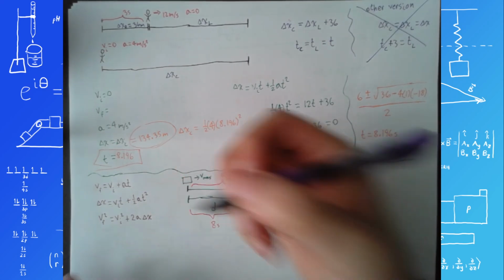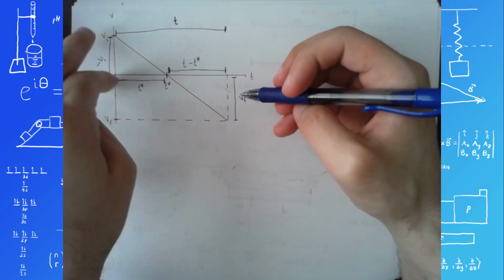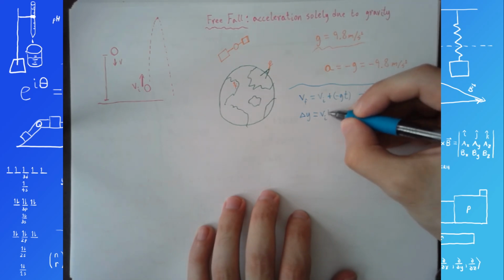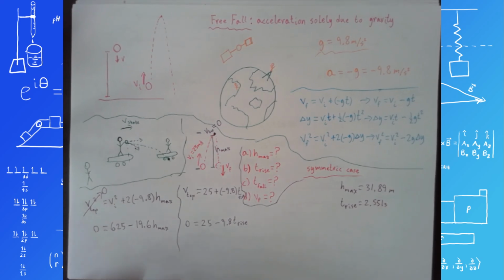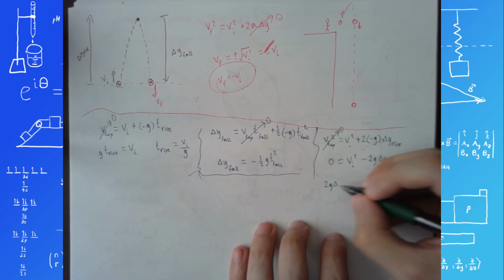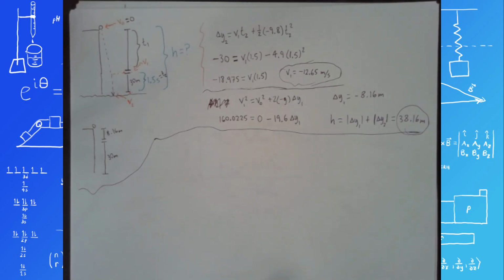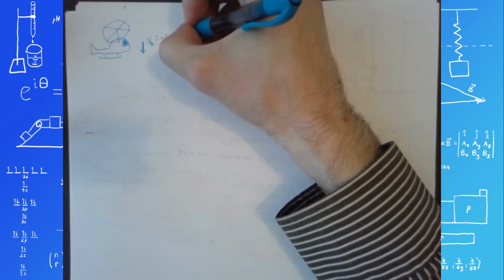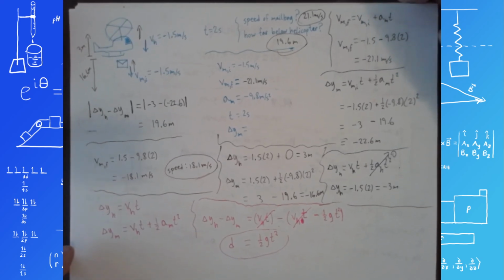AP Physics 1 and AP Physics C: Mech (Part 5: Free Fall) | Office Hours with Al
The plan for this stream was to continue with some kinematics problems involving horizontal motion, then introduce free fall. We then looked at several examples involving free fall. We'll be spending one more lesson after this to go over problems, then we'll be heading straight to projectile motion.

|Chapters|
0:00 Plans for the Day
4:07 Cable Car Problem
22:11 Alternative Derivation of the 2nd Kinematics Equation
43:08 Free Fall Introduction
1:03:53 Practice Problem 1: A Ball Thrown Upward
1:26:48 Discussing and Proving Symmetry
1:46:29 Practice Problem 2: The End of an Object's Fall
2:01:34 Practice Problem 3: Falling with Two Different Accelerations
2:22:30 Practice Problem 4: Separation of a Helicopter and a Mailbag
2:49:28 Homework and Final Comments